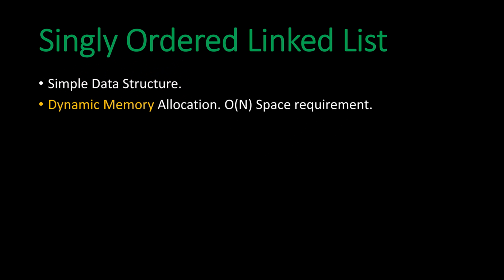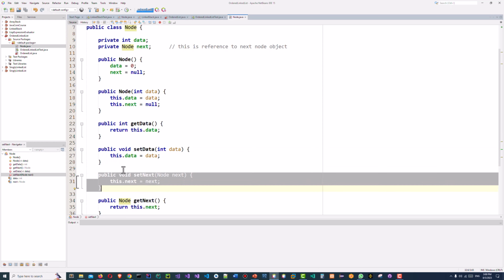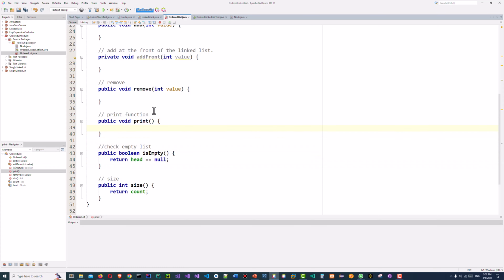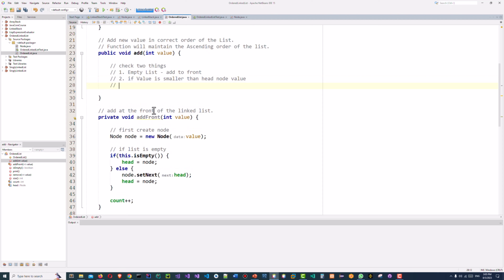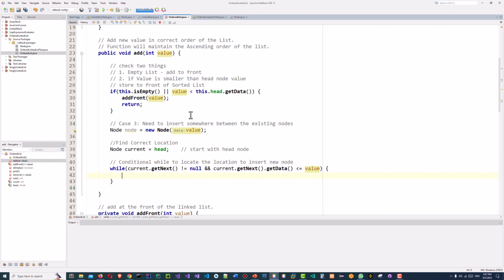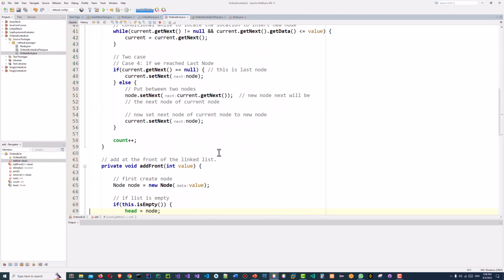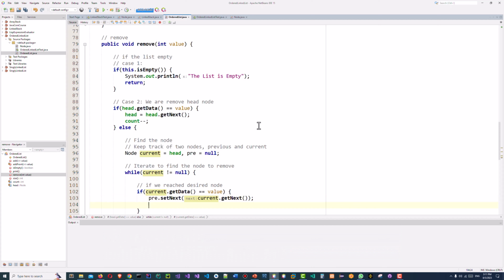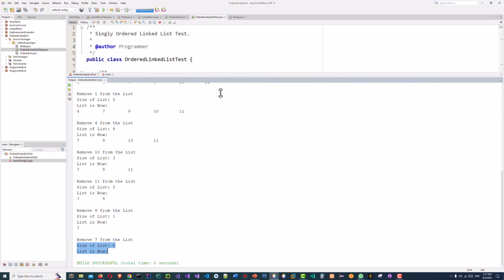Singly Ordered Linked List Tutorial - Java Data Structures and Algorithms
Java Implementation of Singly Ordered Linked List
* Simple Data Structure.
* Dynamic Memory Allocation. O(N) Space requirement.
* This is a Linear Data Structure.
* Linear Traversal to access an arbitrary element.
* Elements are stored in Ascending Order.
* Efficient Insert and Remove methods: Best case O(N), Worst and
  Average case complexity is O(N). The best case only occurs at the head of the Linked List.

Methods:
addFront(int): Add element to the front of Linked List if value is smaller than
    the value stored at current Head Node.

add(int):Function places the new value at correct place and maintain the order of List.

size(): Function return the number of elements in the Linked List.

remove(int): Function removes the first occurrence of element from the Linked List.

print(): Display the Linked List.